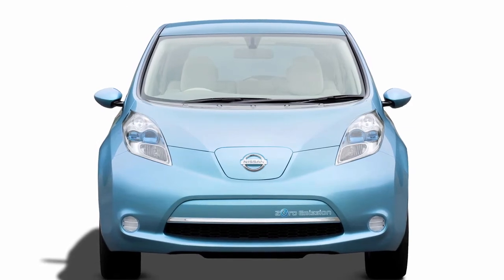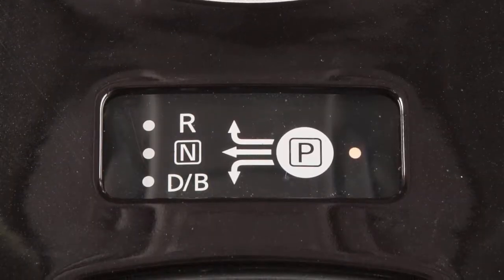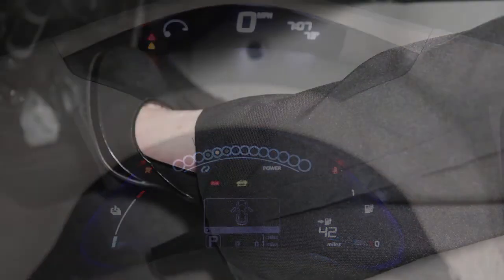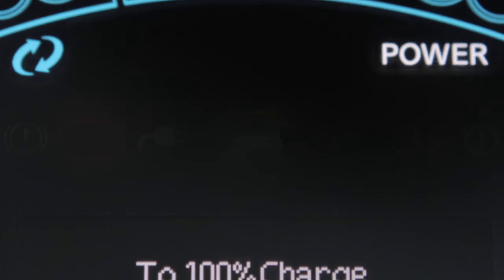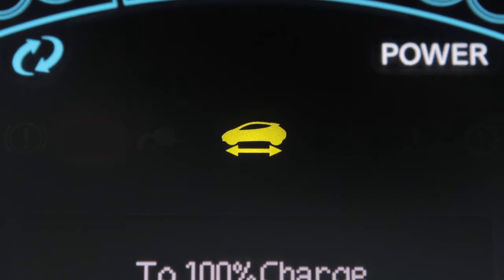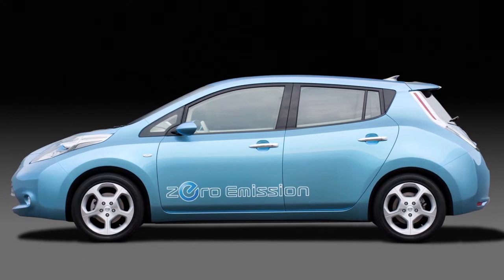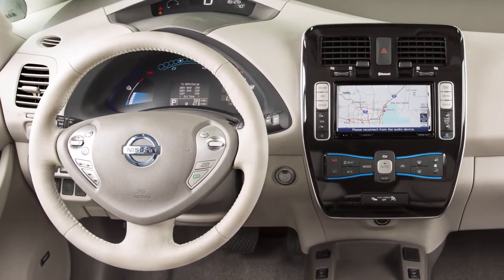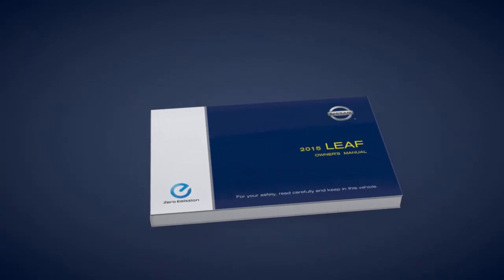2015 Nissan LEAF - Power Switch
"Your vehicle is equipped with a push button POWER switch. With your Intelligent Key on your person, enter the driver's seat and push the POWER switch once for ACC, twice for ON and three times to return to OFF. To start your vehicle, be sure the vehicle is in PARK, depress the brake pedal and then push the POWER switch. If you want Accessory mode only, push the POWER switch once, without first depressing the brake pedal. Once your vehicle is ON, you must depress the brake pedal in order to move the vehicle out of PARK.

The Ready to Drive indicator light illuminates when the Electric Vehicle system is powered and the vehicle may be driven. When you start your vehicle, wait until you hear the Startup sound and see the Ready to Drive indicator light illuminate, before driving. Until you are ready to drive, keep your foot on the brake pedal because the vehicle can start to move or start abruptly if the accelerator pedal is depressed by mistake when the Ready to Drive indicator light illuminates.

Put the vehicle in PARK and push the POWER switch to turn your vehicle OFF. The POWER switch will default to LOCK when any door is opened or closed after the vehicle is turned OFF.

If the Intelligent Key battery is discharged and you need to start the vehicle, first make sure the vehicle is in PARK and firmly apply the foot brake. Then touch the POWER switch with the Intelligent Key and a chime will sound. Within 10 seconds of hearing the chime, depress the brake pedal and push the POWER switch. The

Electric Vehicle System will start. If you push the POWER switch without first depressing the brake pedal, the POWER switch position will change to ACC.

Please see your Owner's Manual for more information on POWER switch operations.